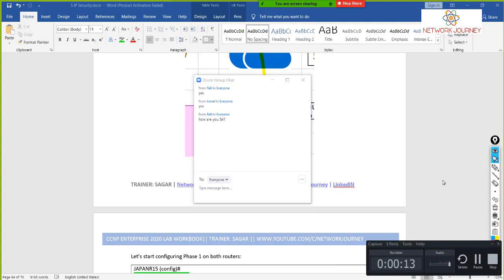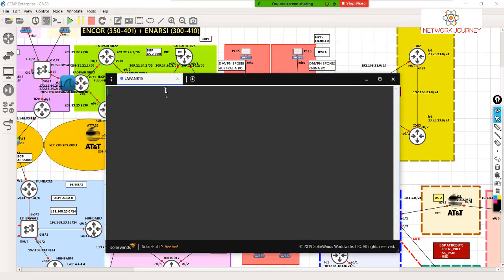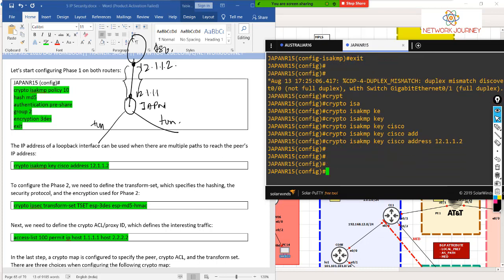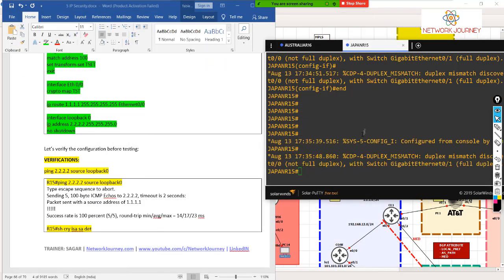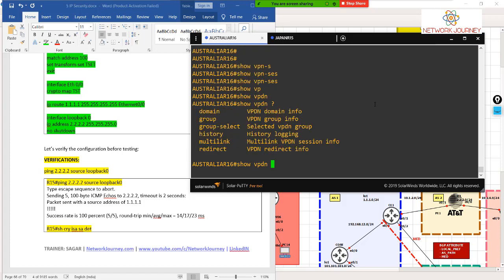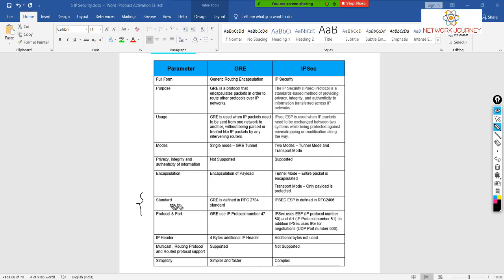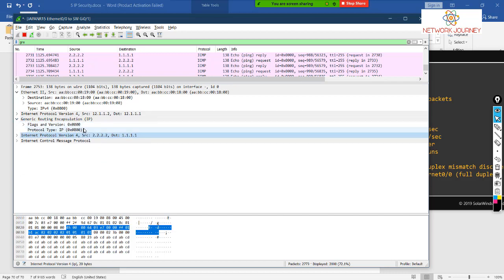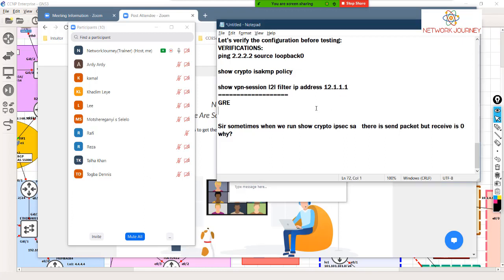Class 47 IPSec Part B Lab and GRE Tunnel Lab